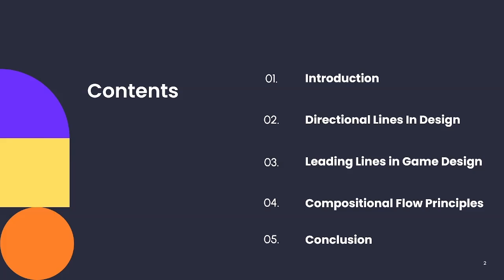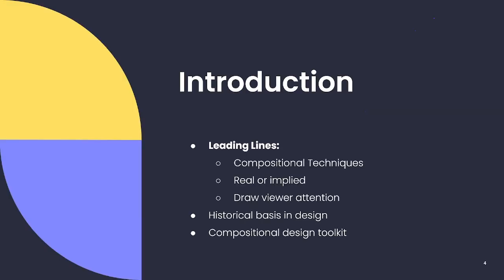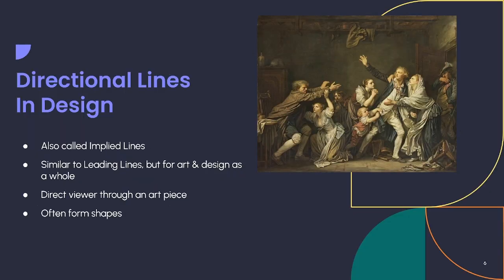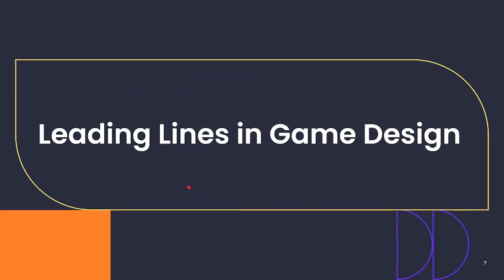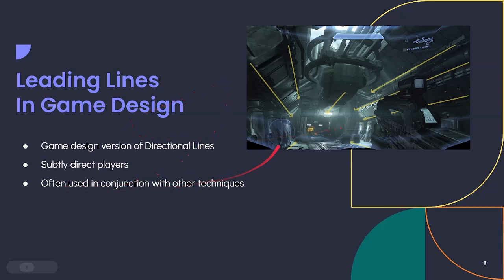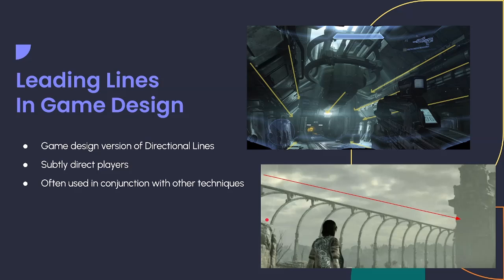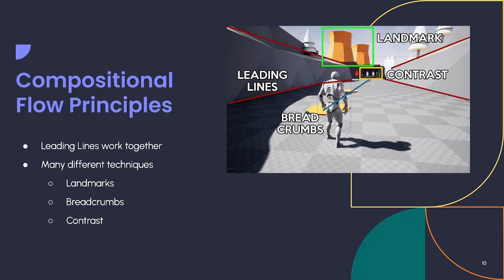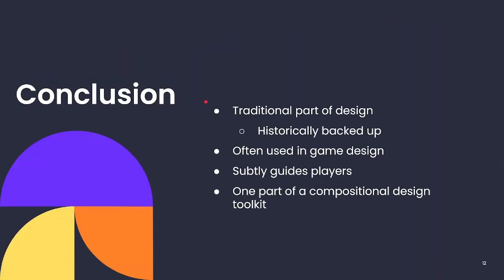Leading Lines & Compositional Flow - IGME 420 Level Design 1 Final Presentation